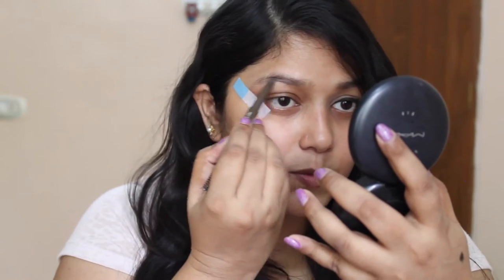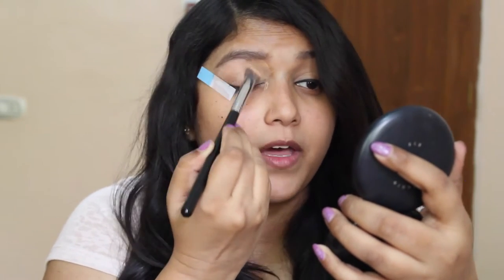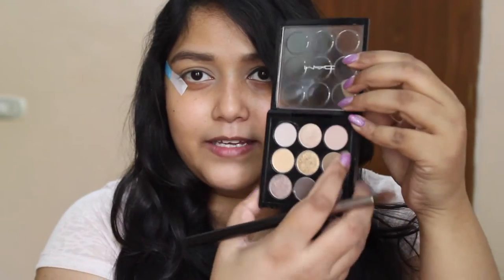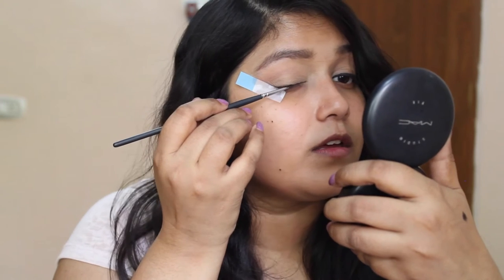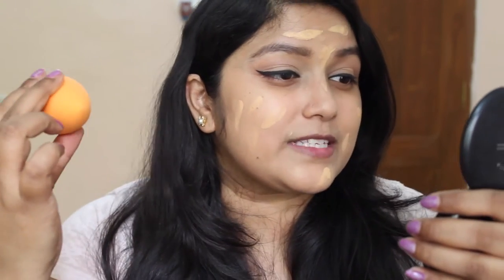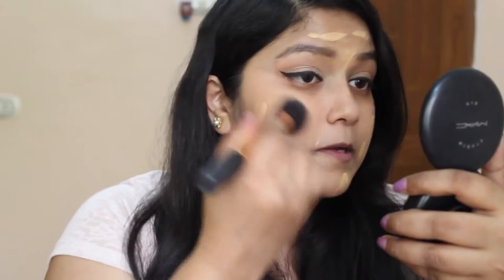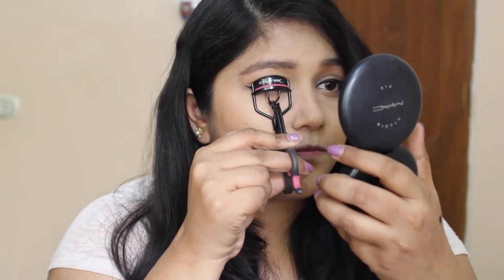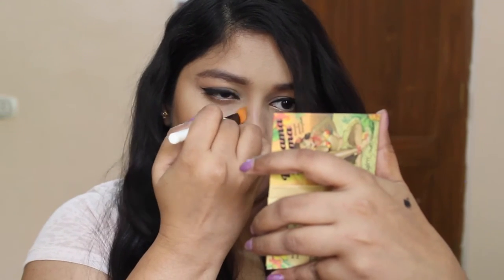Aishwarya Rai Cannes 2016 Inspired Makeup look| Tutorial|Trendy Talks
Hey guys this is my take on Aishwarya rai Cannes makeup, I really loved this look as it is more simple and wearable.

Products Used :
Design My eyebrow pencil
Maybelline Gel eye liner
Mac Amber Times x9 palette
Plum goodness kajal
Mac studio Fix Foundation
Mac select Moisture cover concealer
Benefit Rocketuer Blush
Makeup Forever Lipstick in Mat8